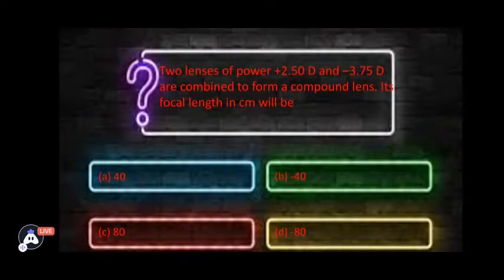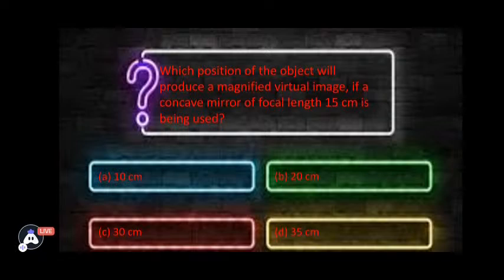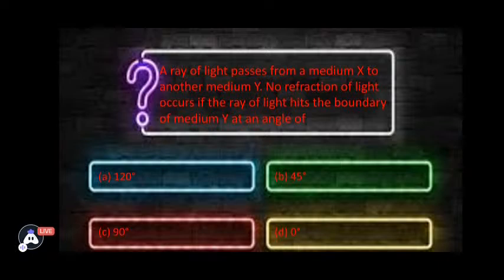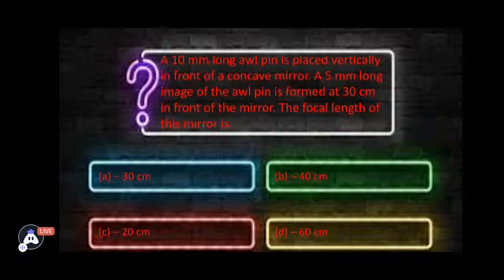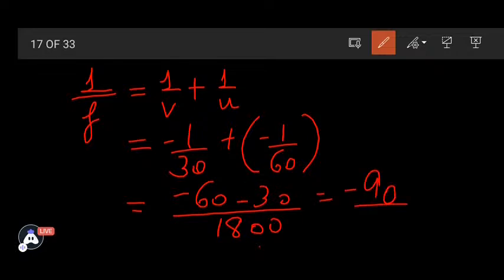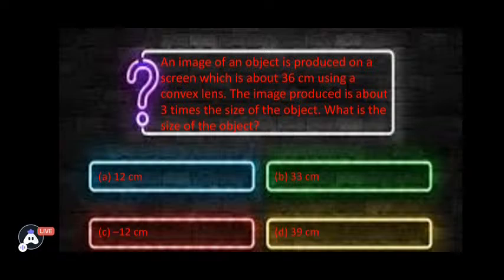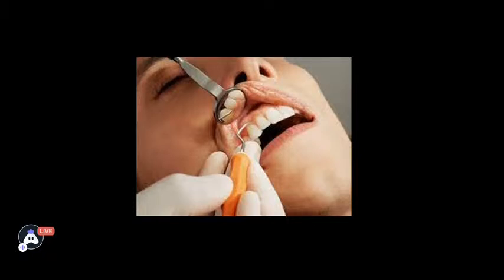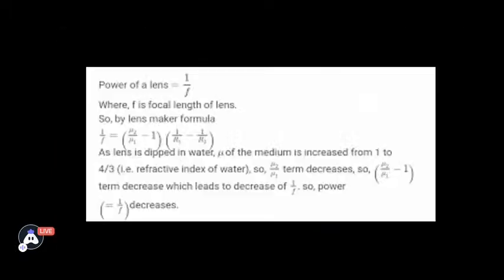MCQs Of Light#class10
Jai Sai Ram 🙏
This video is a quick revision series of light concepts , it contains important MCQ of light Class X